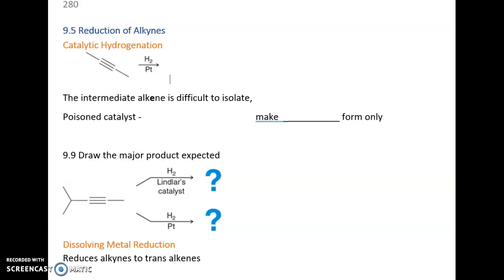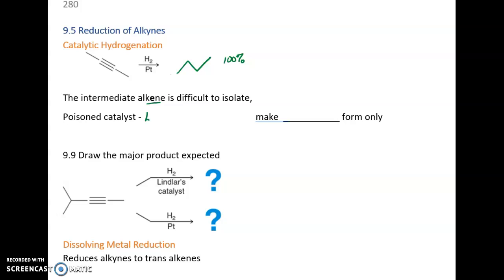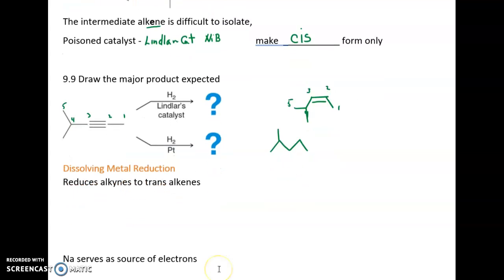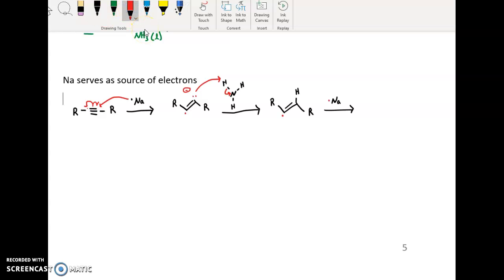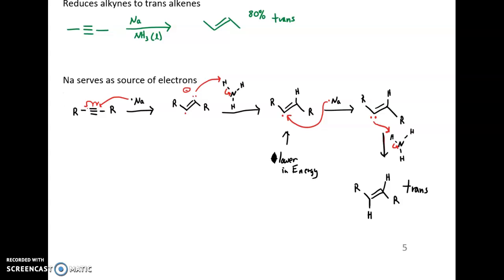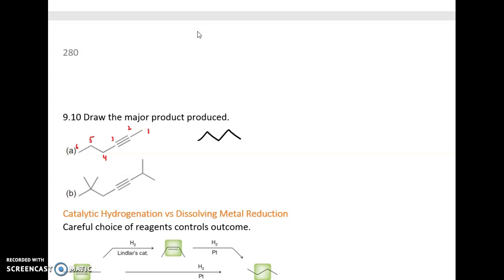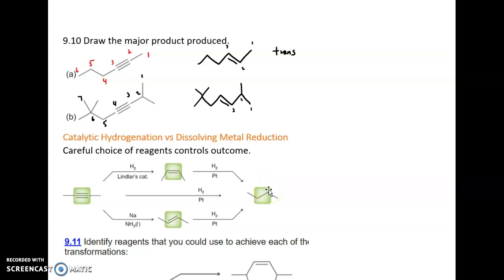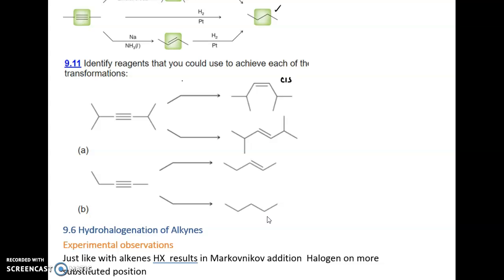280 9.5 Reduction of Alkynes